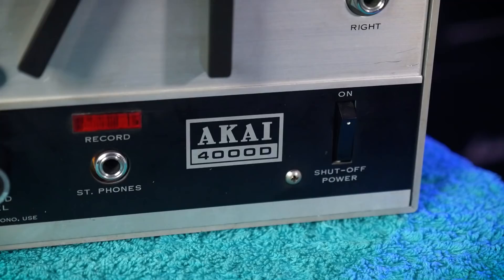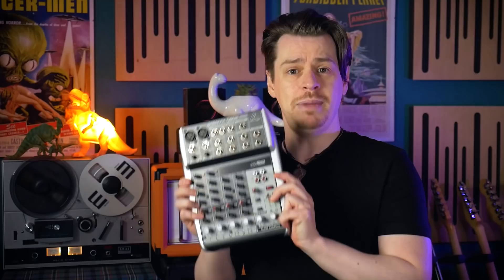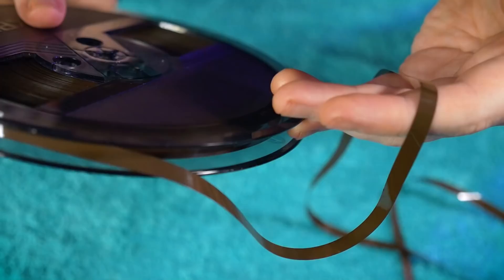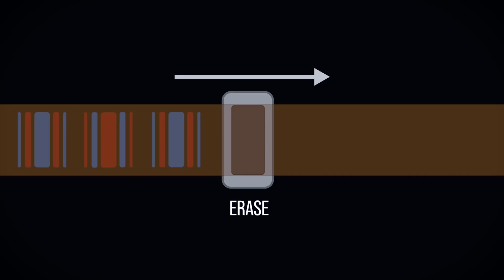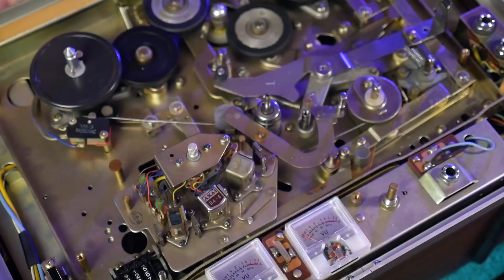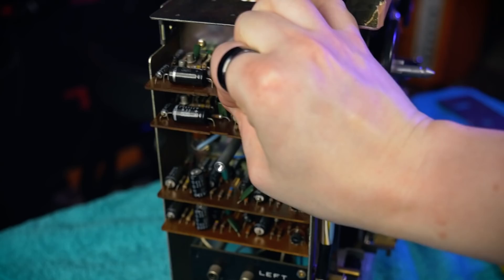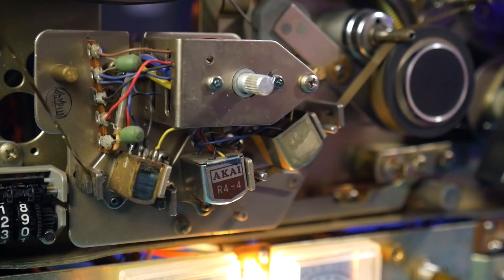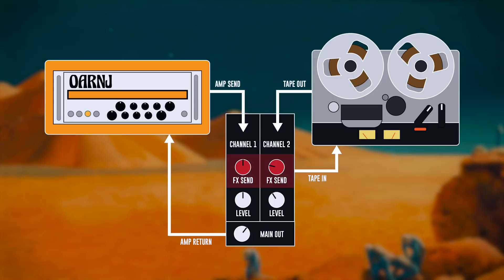Turning 1970s Reel To Reel TAPE into a GUITAR Echo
After almost 50 years, this early '70s reel to reel tape recorder is living a new life as an echo effect for guitar. We go inside this Akai 4000D to see how it works and set it up as a guitar delay.